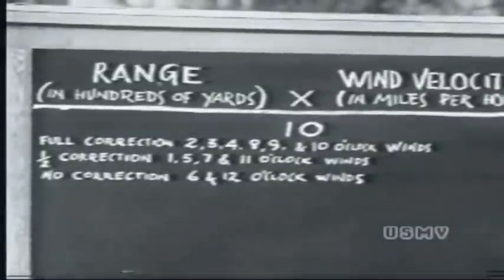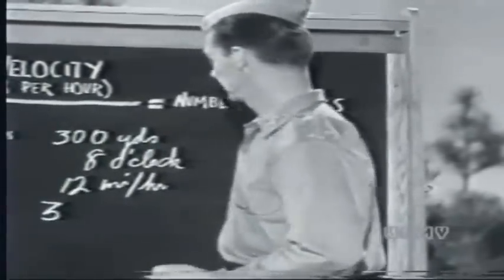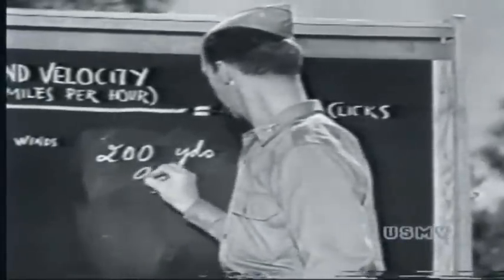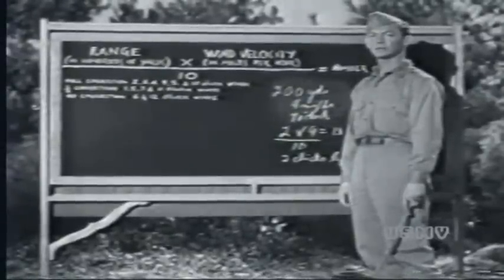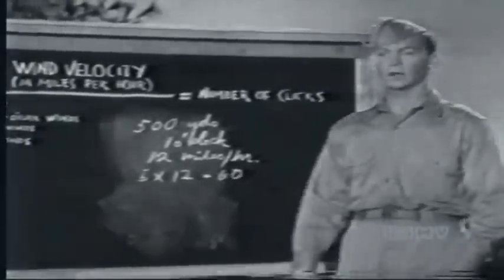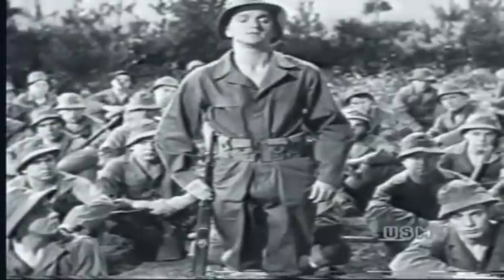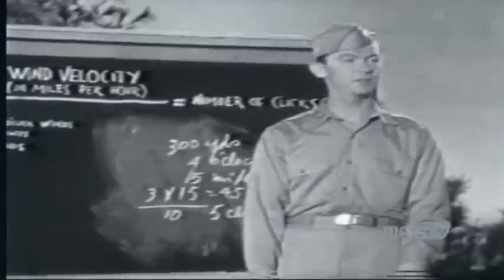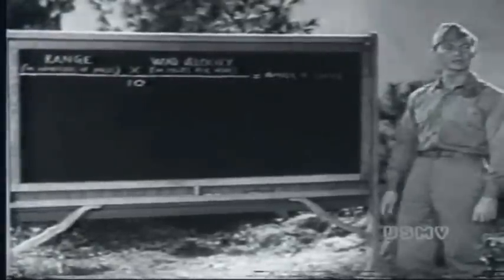Elevation & Windage - Rifle Marksmanship with the M1 Garand Rifle (1942) part 3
Official US War Department films shown to GIs in boot camp on how to shoot the M1 Garand Rifle. This archive consists of five out the six films. Part one is missing.

M1 Garand Rifle Shooting target positions train training US war department film documentary WW2 world war 2 GI boot camp 1942 shoot fire firing aim trigger rapid elevation windage zeroing caliber .30 semi auto semi-automatic forces army military marine marksmanship service Elevation Windage